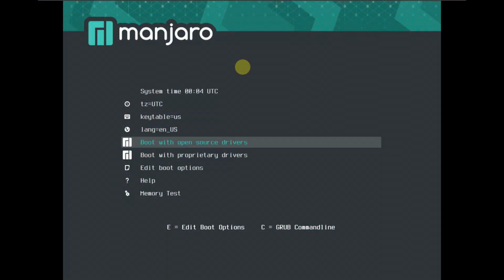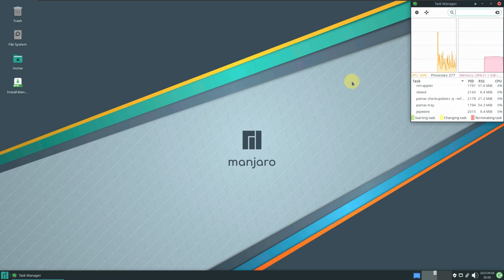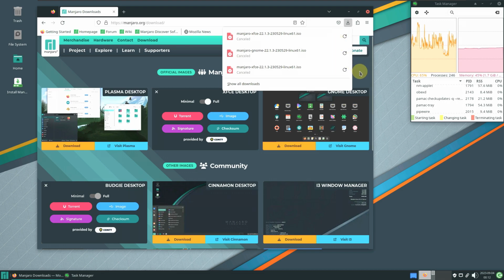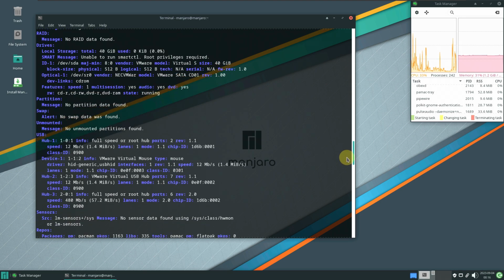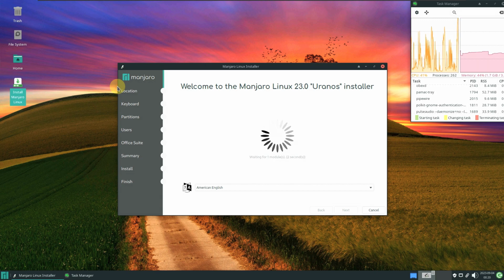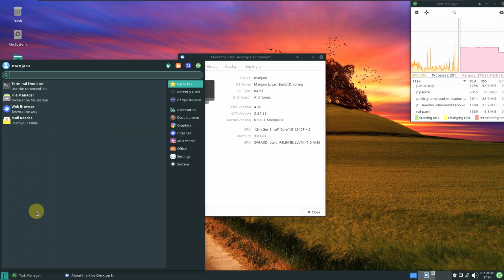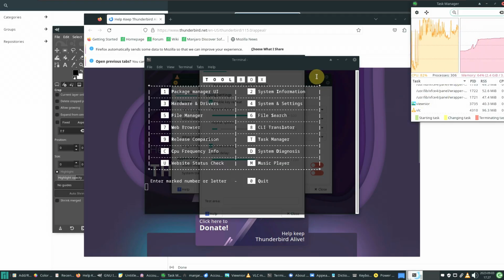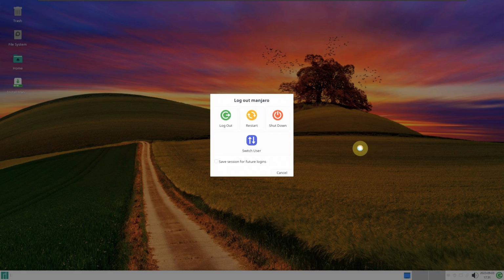Manjaro Linux 23 XFCE is Exactly What a Desktop Operating System Should Be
In This Video We Are Looking At Manjaro Xfce testing update version 23.09 uranos has been announced by Philip Müller.

:: Note :: I Forgot To Mention That The Official website Still Don't Has The 23.0 Iso Files. So, We Need To Wait Until They Release.

Müller said that they are happy to announce the Manjaro testing update 23.09; He stated that apart from the Xfce desktop environment, the system also includes the KDE Plasma and Gnome versions in the mirrors. Muller; stated that this is a testing version update. Müller stated that the kernels were updated; it said the linux-firmware packages have been updated again. System; It contains updated packages such as Firefox 117.0, Thunderbird 115.2.0, LLVM 16.0.6, Mauikit 3.0.1, Qemu 8.1.0. Muller; said they've also done the usual KDE-git, Haskell, Perl and Python updates.

Todays Video - Manjaro Linux testing update 23.09 announced!